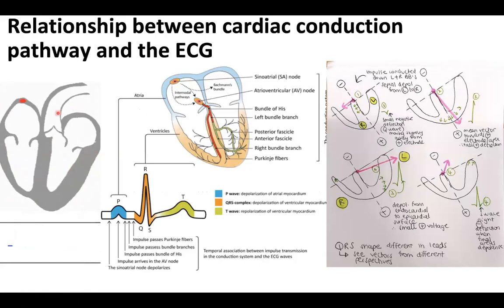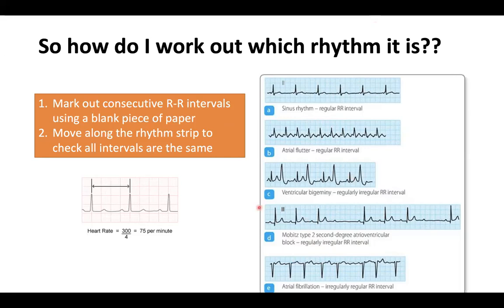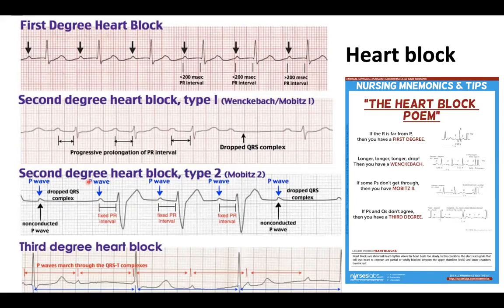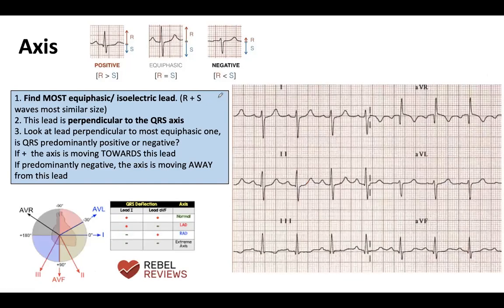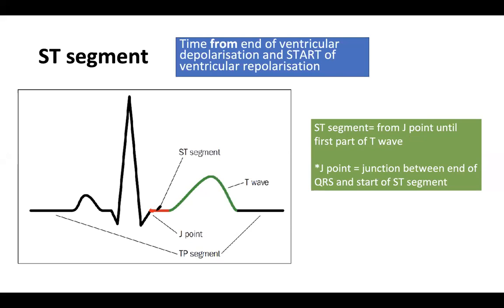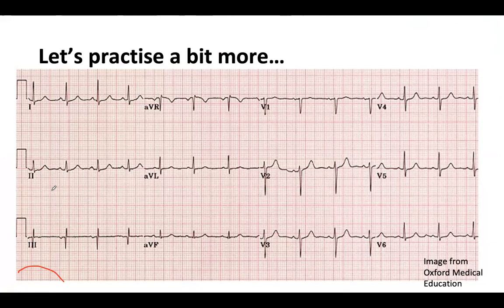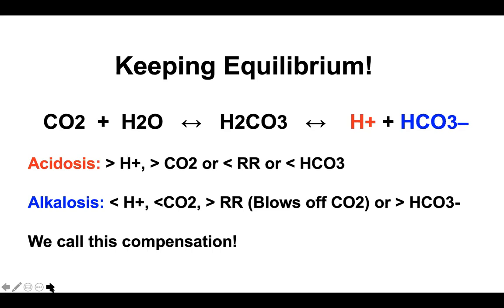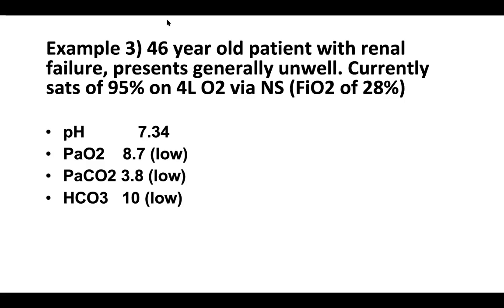OSCE Masterclass 12: Approach to ECGs and ABGs.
This series is aimed at medical student OSCEs, however, we decided to cover a vast number of important concepts related to ECGs. This talk might seem a bit complex, however the more you practise and gain an understanding of ECGs, the easier interpretation will become.